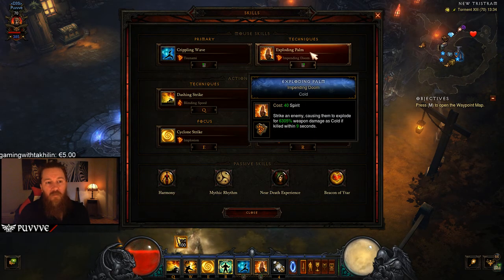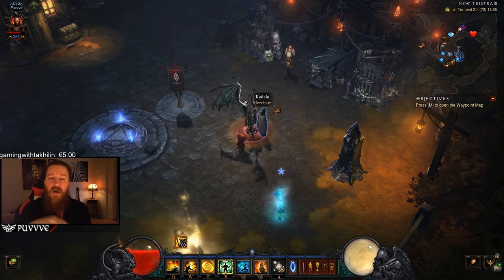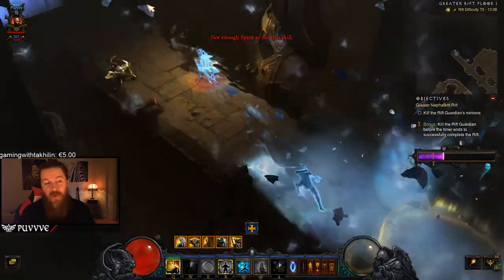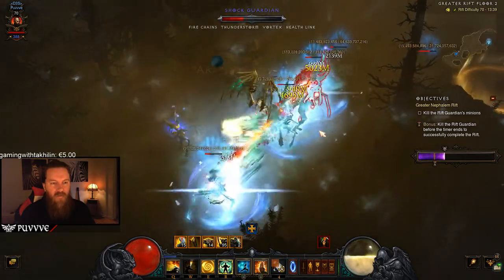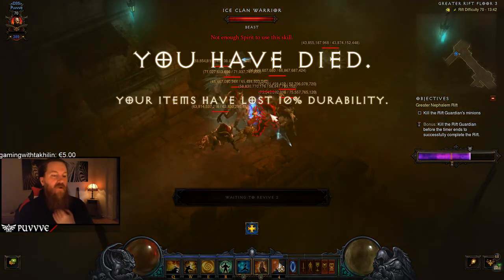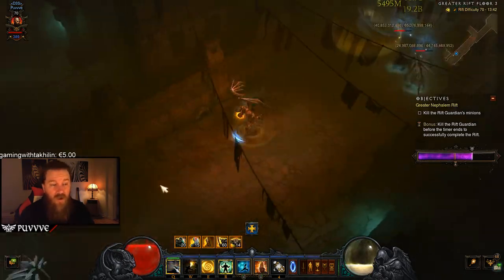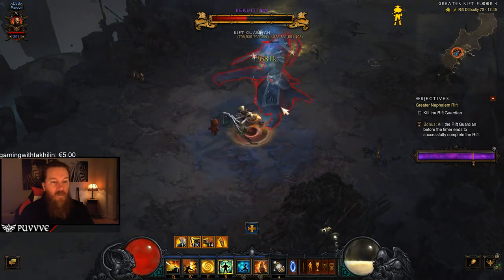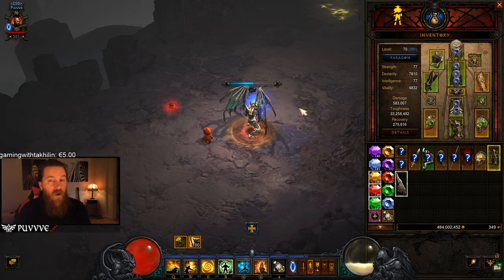Uliana Monk GR70 Tutorial [2.6.1] How to play. How to get primals!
Hey guys! This is the first video of the season 12 for me and I decided to try and help people to play Uliana build and how to breach the first GR70 so that we can start looking for primals.

If you have any questions, pop by the stream @ or put the question down below and I will answer as soon as I can :)